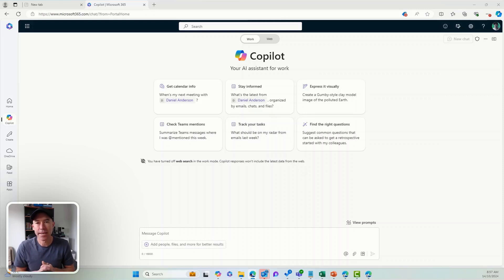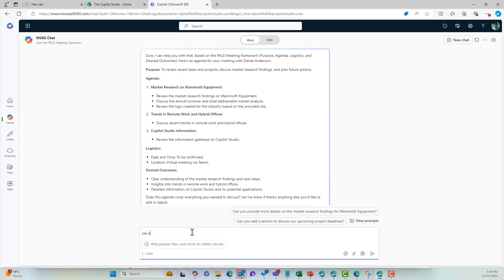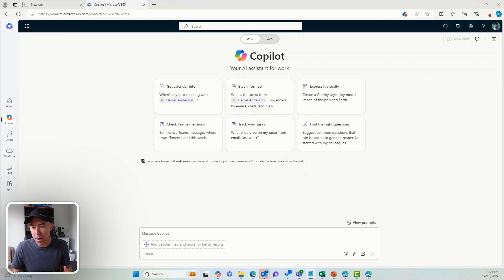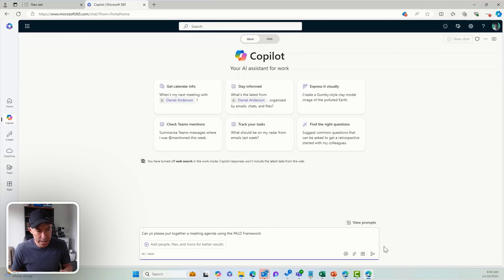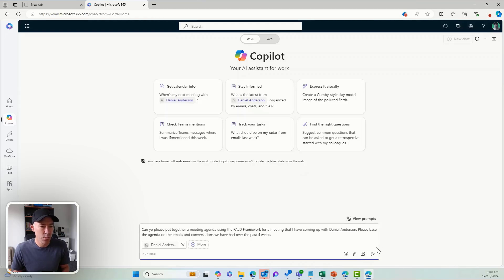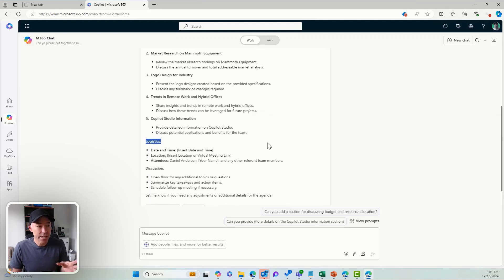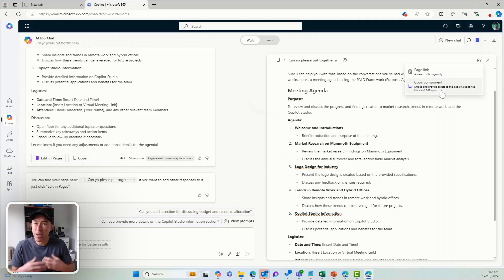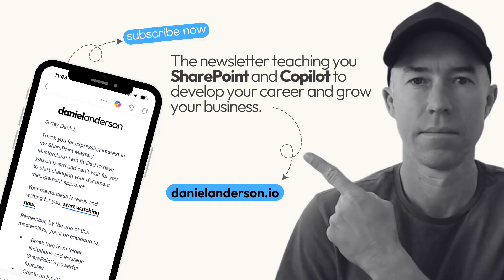Use Copilot as your AI Agent to create meeting agendas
Ever wished you had a personal assistant to handle your meeting prep? Well, I've found something even better - an AI that never sleeps and works for free! In this video, I'm pulling back the curtain on how I use Microsoft Copilot as my AI agent to create killer meeting agendas in seconds.

Here's what you'll learn:
✅ How to turn Copilot into your personal meeting prep wizard
✅ The PALD framework for structuring effective agendas
✅ How Copilot scans your emails and chats to build relevant agendas
✅ The game-changing collaborative features of Copilot pages

If you're using Microsoft 365, you probably already have access to this powerful tool. Don't leave this productivity boost on the table!

Got questions about using AI in your workflow? Drop them in the comments below, and let's chat!